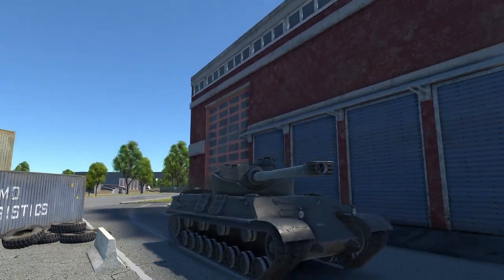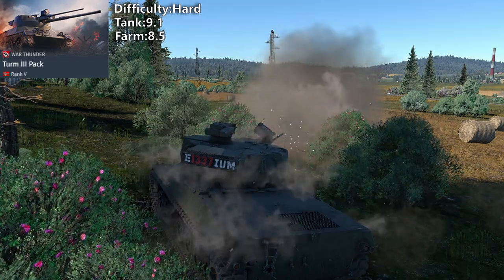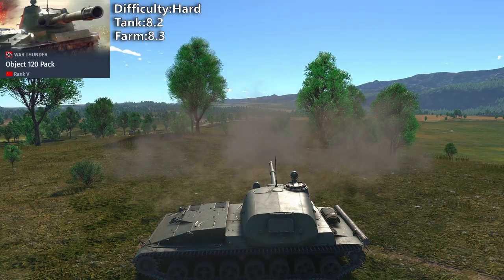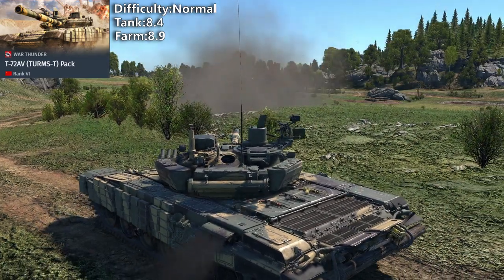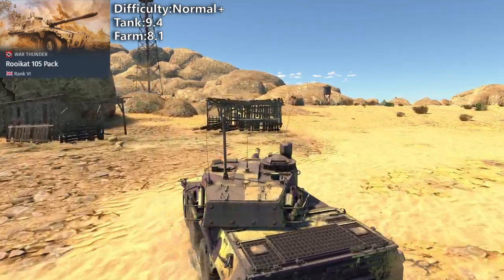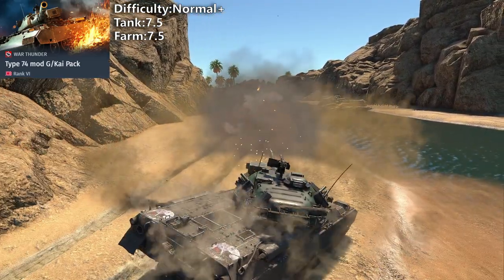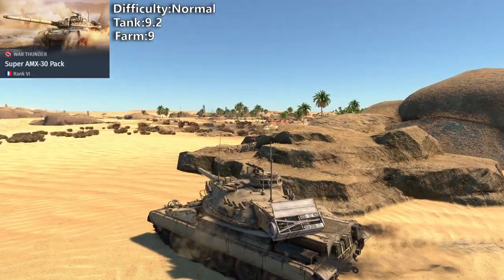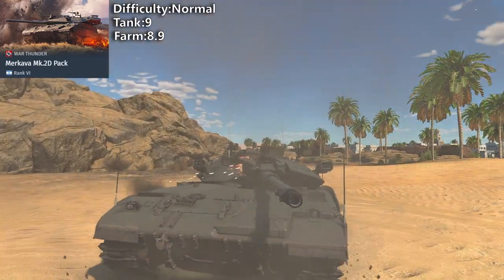What Packs to BUY?!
We're going to check on discounted vehicles, which ones you should and which ones you shouldn't get!